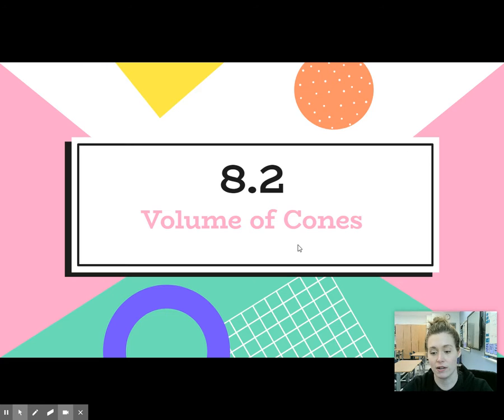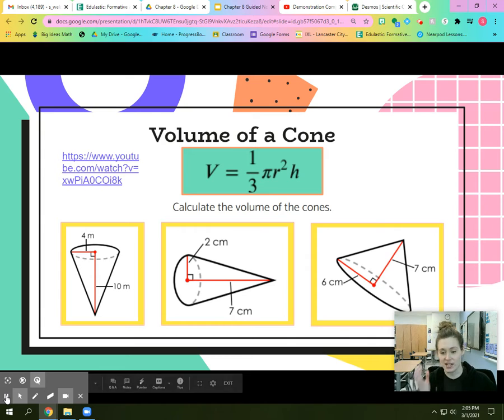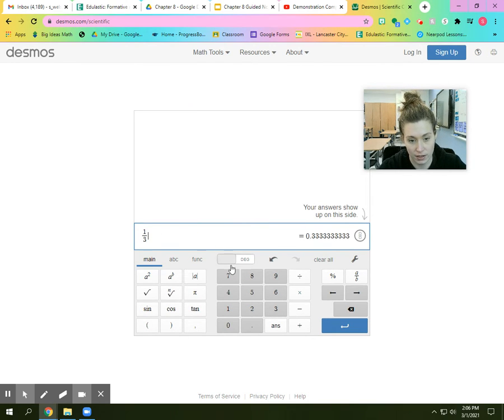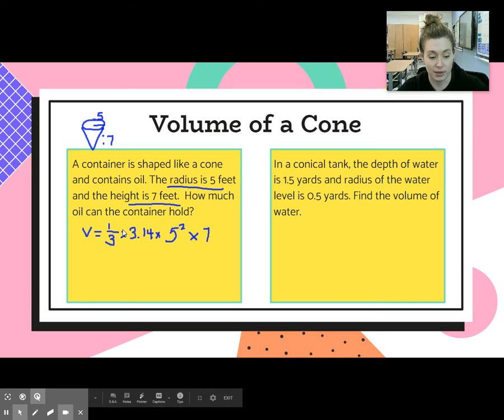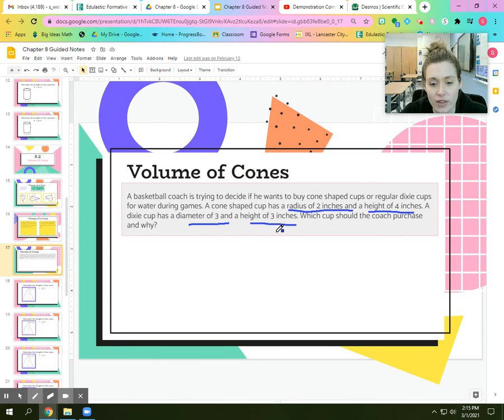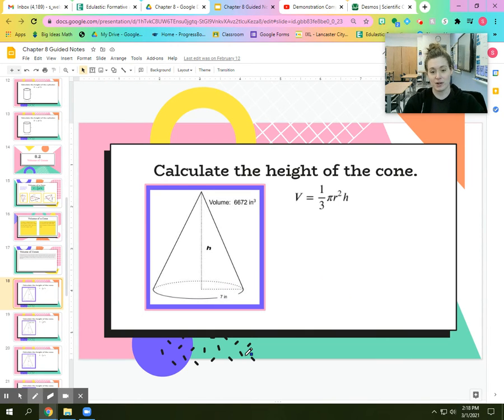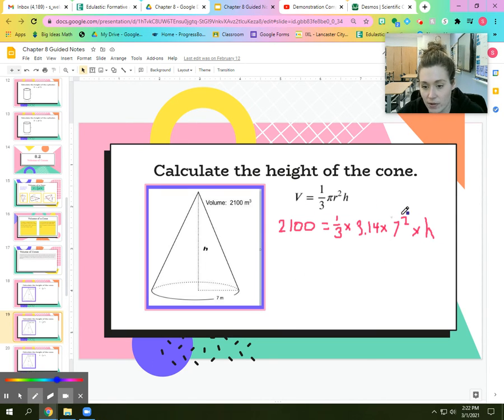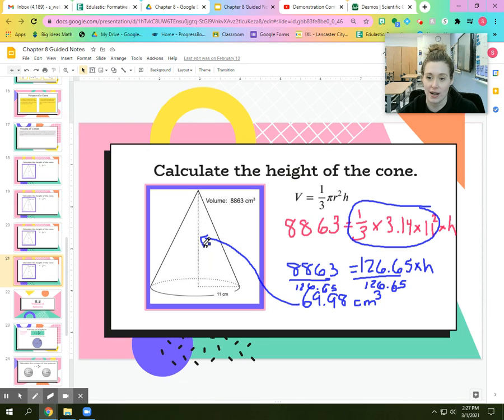Volume of Cones